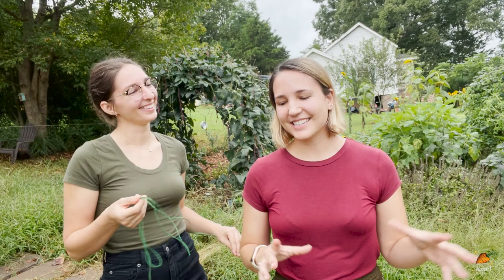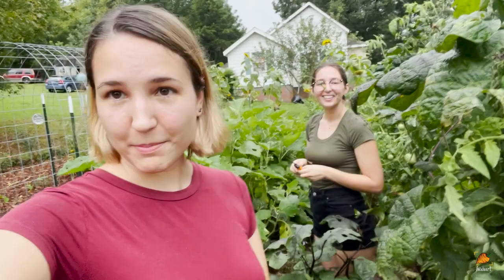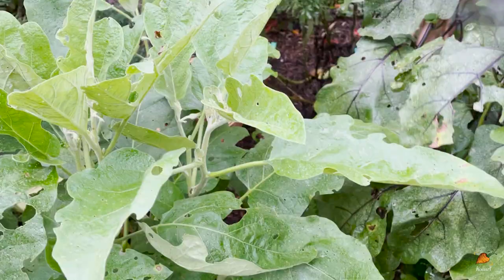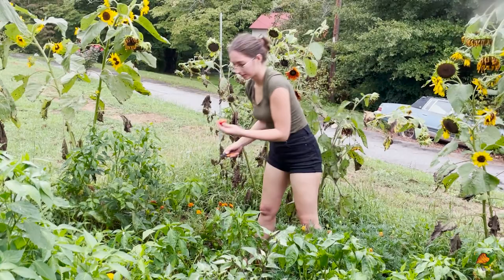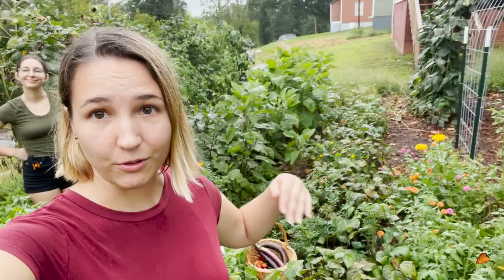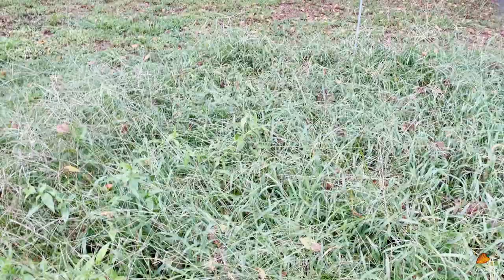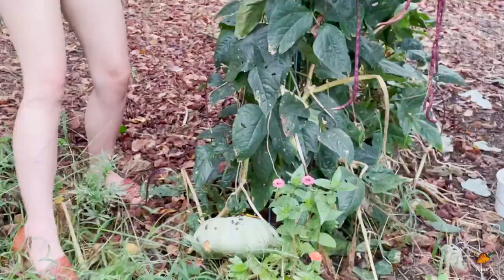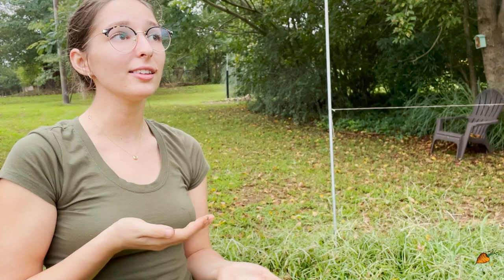Weekly Garden Tour (don't fall over!) | WEEK 13, 2021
Christa joins me again for a (tipsy) garden tour!